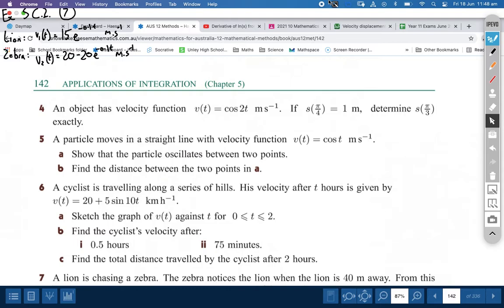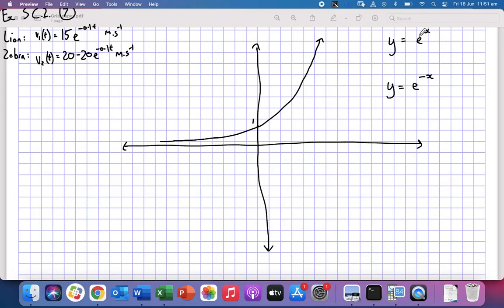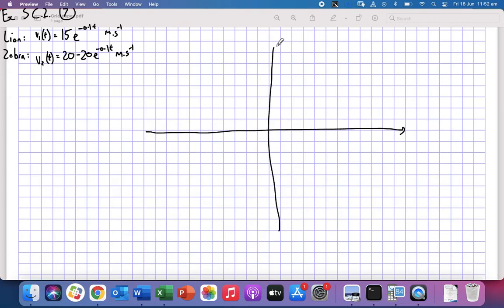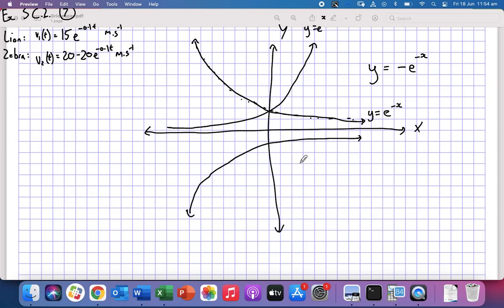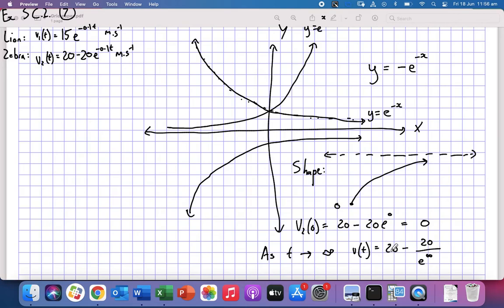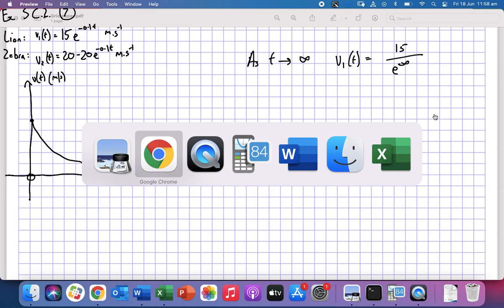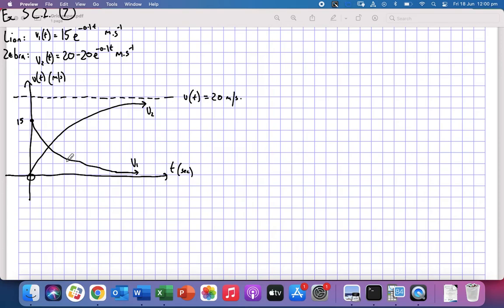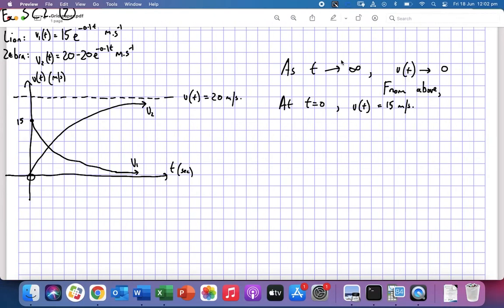Exercise 5C2 question 7 part 1